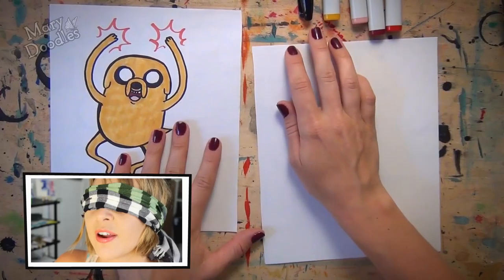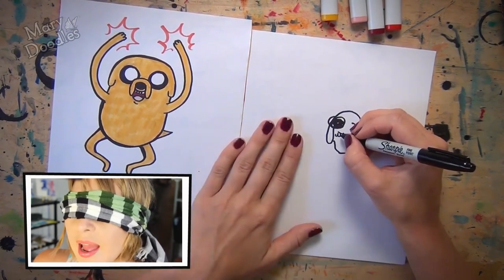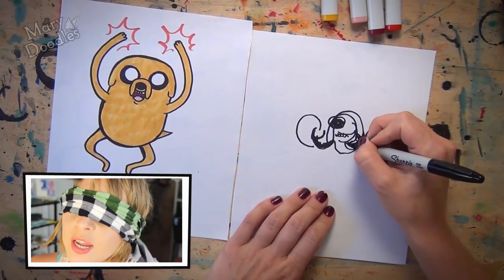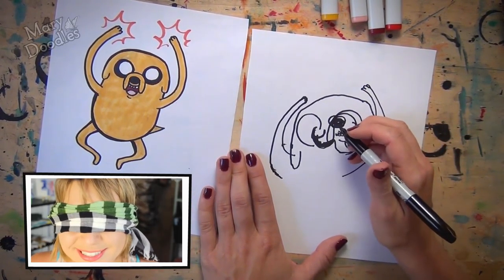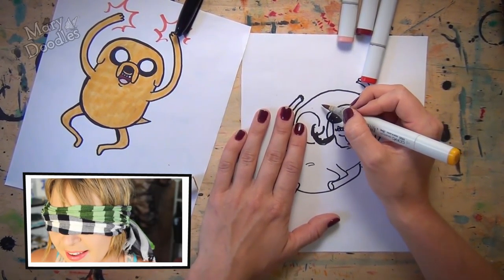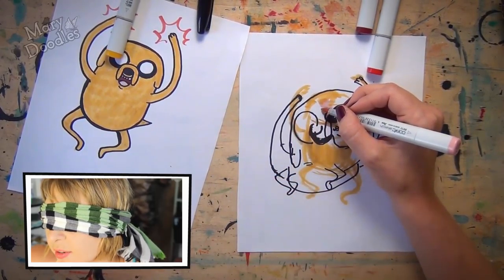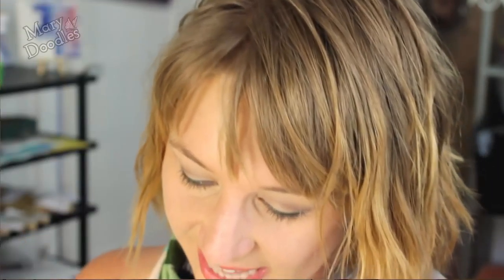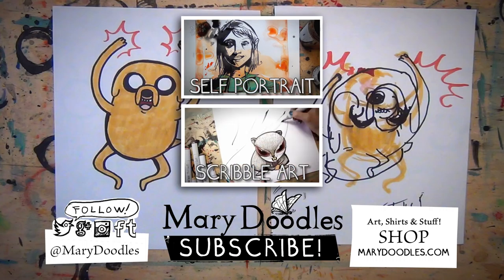Jake the Dog BLINDFOLD CHALLENGE!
Blindfold Challenge, as requested! Let me show you how to draw Jake the Dog from Adventure Time while blindfolded!  It's easier than you would think!
MATERIALS USED: Copic Marker & Sharpie on marker paper.
DOODLE SHOP - ART PRINTS! ORIGINALS! SHIRTS & MORE!